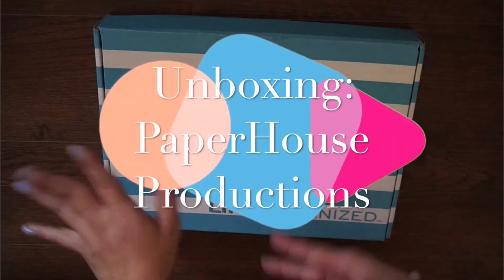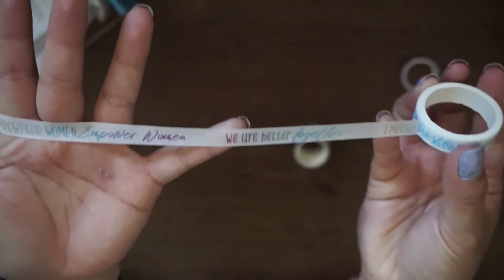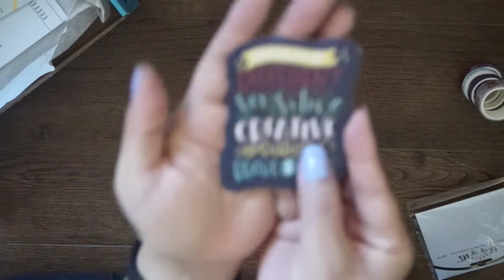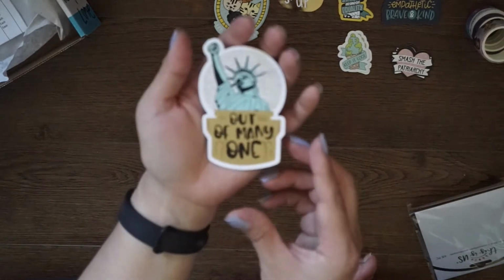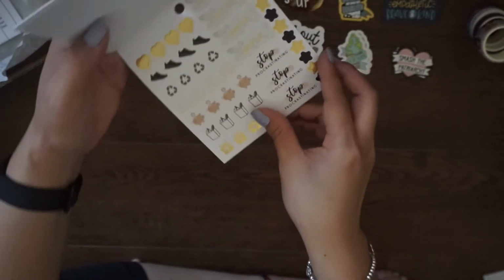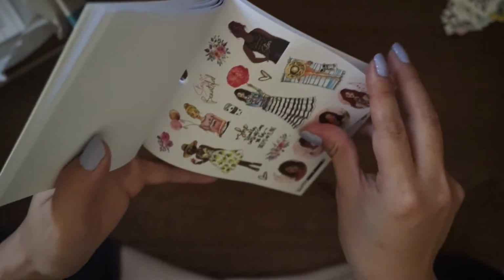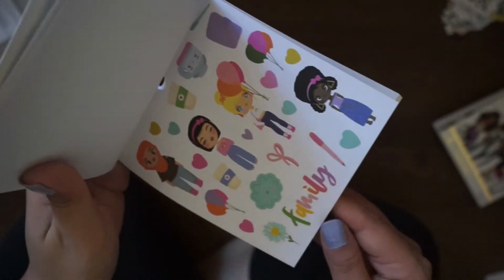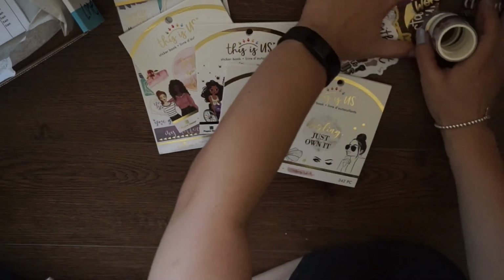Unboxing:PaperHouse Productions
OPEN ME!
Keep following and leaving your suggestions for improvements :)
In this video, I unbox the things I bought from the PaperHouse Productions This is Us line.
This is Us product line- thisisus.org
Designers mentioned:
Sugary Gal Shop-  @SugaryGalShop
Wire & Honey:  @WireAndHoney
Indynivy Ink: @indynivy_ink
Jamison Reid Designs:  @jodi.tenzer
Mommy Lhey-:@MommyLhey
Pretty Prints & Paper: @PrettyPrintsAndPaper

FTC: All the products mentioned were either bought or gifted to me by family and friends. I have no sugar daddy but could be bribed with cupcakes or green smoothies.